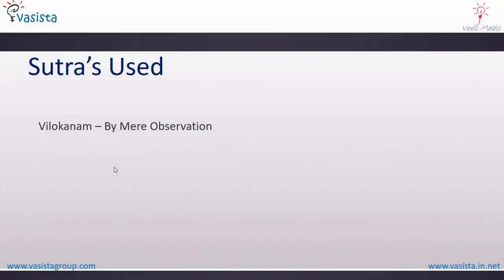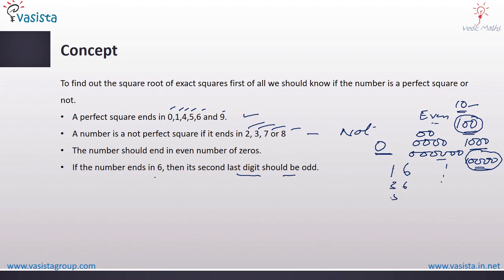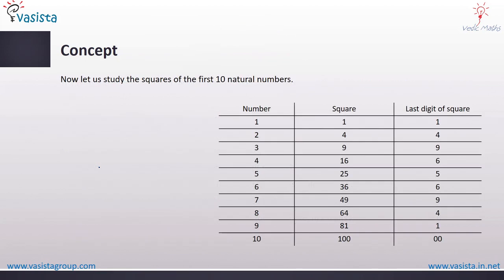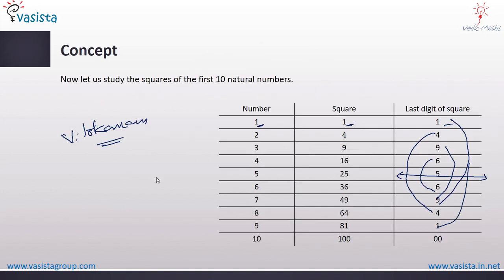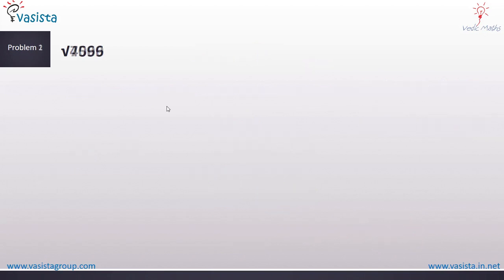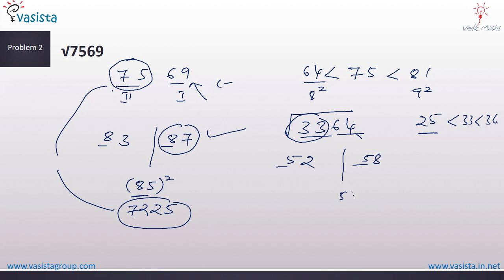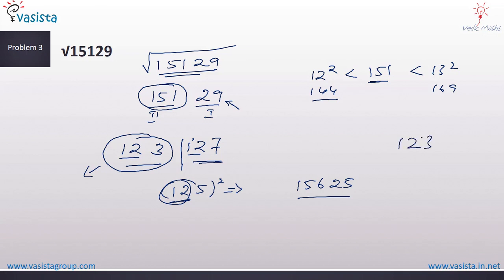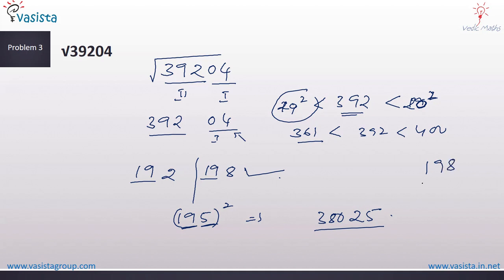33 Square Root Of Exact Square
Square Root Of Exact Square